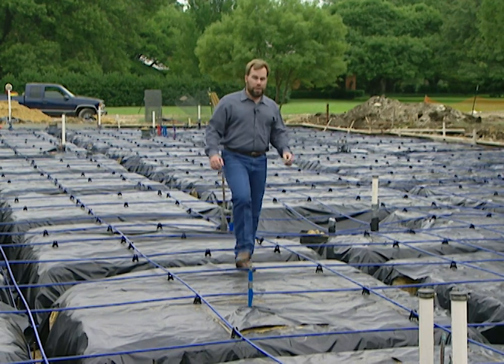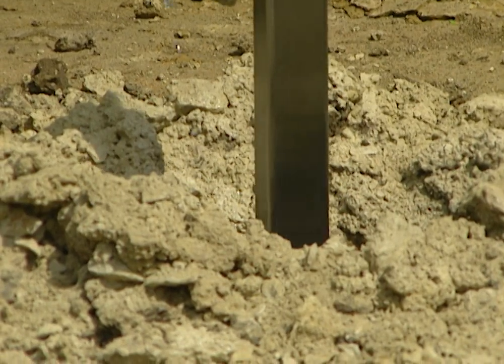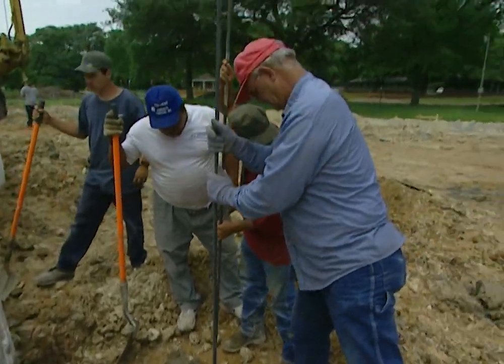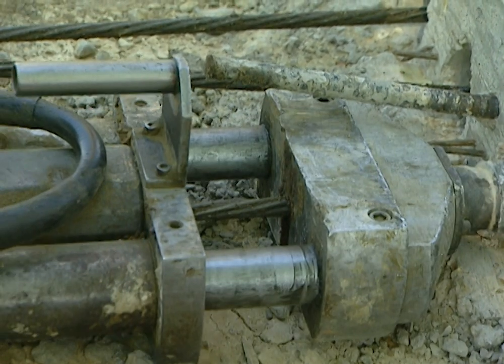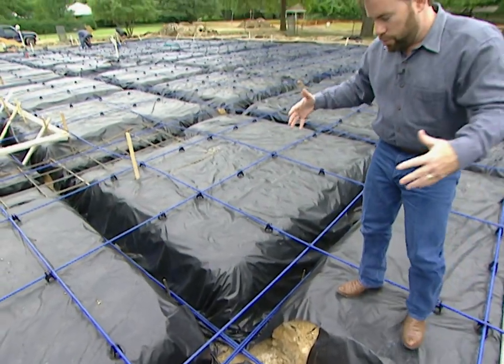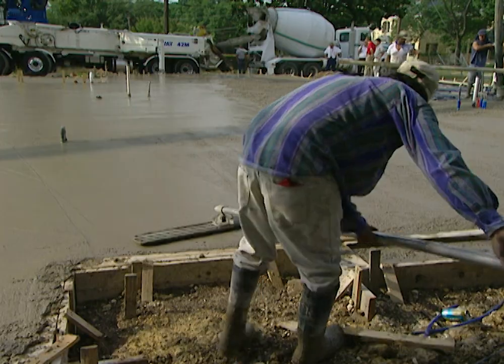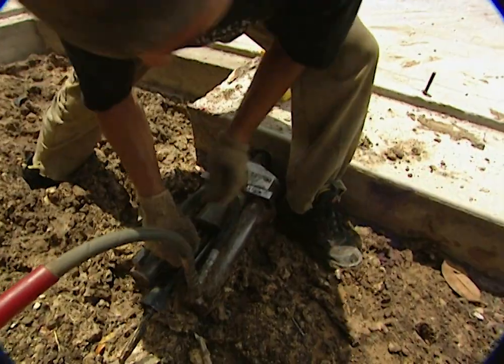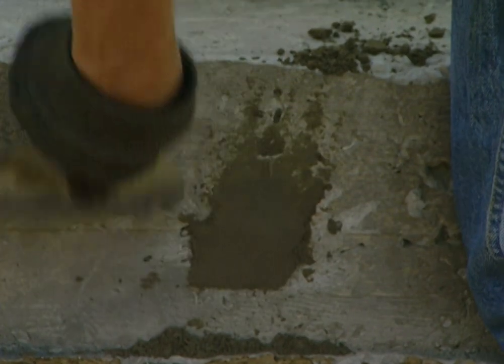Mega Build -16,000 sf - Part 2: Foundation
We’re building our Project House in Dallas, Texas, a part of the country that’s famous for its expansive clay soil that really punishes standard concrete slab foundations. When the Texas summer hits, the soil shrinks. When it rains, the soil swells, and this seasonal up-and-down motion, over years, can cause concrete slab foundations to buckle, crack, and in many cases, completely fail.

   How expansive is the soil? Before we broke ground on the Project House, we had experts run tests. I highly recommend investing a few hundred dollars to have soil testing done before beginning construction on a house in a region with variable soils.
In this location, our tests revealed a potential expansion of 4.4 inches per ten feet of soil. In places, the soil under the Project House goes to a depth of almost 30 feet before reaching bedrock, giving a potential rise and fall of over one foot—more than enough to wreak havoc with a standard concrete slab foundation.
Because of this, and because we wanted to build a house that would stand  for generations, we told our foundation engineers, Strand Engineering, to design a foundation that could withstand even the most adverse conditions.

PIER AND POST-TENSION “MAT” FOUNDATION

Strand came up with a plan that calls for a “pier and post-tension” mat foundation.
The first step is to create 128 reinforced concrete piers, evenly spaced, in rows, supporting the surface slab. The piers are drilled down to, and one foot into, the blue shale substrate, at depths ranging from 20 to 37 feet. Each pier is 12 inches in diameter. The piers alone required 100 yards of concrete.

Once the piers are in place, the foundation crew digs trenches that will create forms for concrete beams, 28 inches deep and one foot wide. These beams will rest atop the piers, forming a “mat” that looks much like a waffle. This “mat” of concrete beams, resting atop piers sunk into bedrock, acts much like a snowshoe, distributing the weight of the house evenly throughout the foundation slab.

Before the concrete is poured, steel cables, loosely sheathed in plastic, are run at even intervals in a grid throughout the area of the slab, extending out to the edges. The day after the pouring of the slab, a crew will come in and pull these cables tight, creating a compression, or “tension” in the surface of the slab that will significantly increase its strength. A week later, the crew will come back and pull the cables again, creating total of 7,500 pounds of cable tension pressure. This “post-tension” process creates a slab that is tightly bound together, with incredible tensile strength.

THE CONCRETE

The concrete we’re using in this foundation is a “five-sack” mix—five standard sacks of cement per cubic yard of concrete. Our cement mix contains 80 per cent cement and 20 per cent “fly ash” which is ash waste emitted by coal-burning power plants. Straight cement “cures” after the pour, continually gaining strength for about 56 days. The fly ash works to slow the curing process, so that the cement gains strength for a much longer period, even up to ten years, resulting in much stronger concrete.
Concrete made by mixing cement product with water and  coarse and fine aggregates in a blend. There are hundreds of different ways to blend the materials to produce different kinds of cement.

For the Project House, we’re using a blend wherein one cubic yard of concrete contains:

1,850 pounds of coarse, one-inch rock
1,471 pounds of fine sand
    376 pounds of cement
      94 pounds of fly ash
    251 pounds of water (30 gallons)

This foundation will take 350 cubic yards of concrete, or about 35 truckloads.